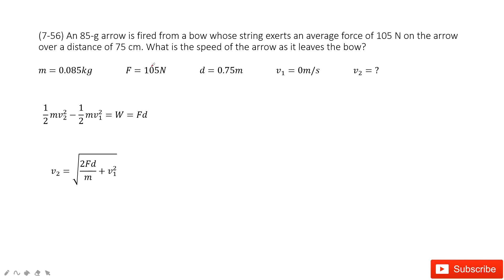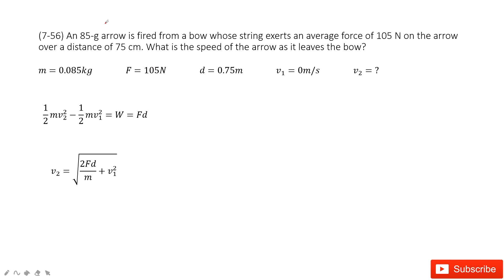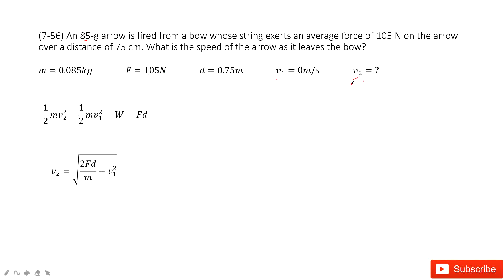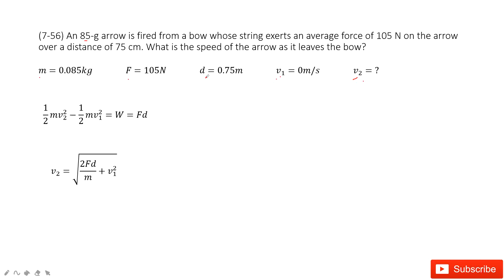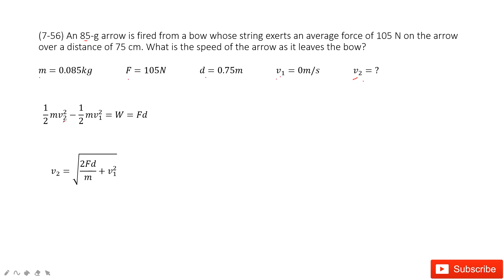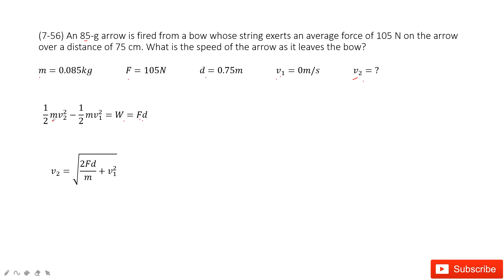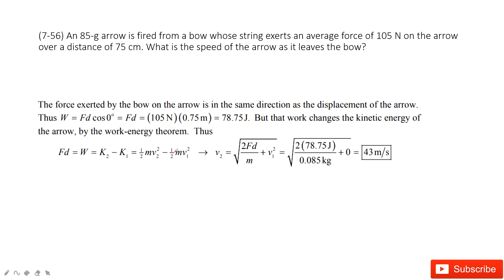(7-56) An 85-g arrow is fired from a bow whose string exerts an average force of 105 N on the arrow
(7-56) An 85-g arrow is fired from a bow whose string exerts an average force of 105 N on the arrow over a distance of 75 cm. What is the speed of the arrow as it leaves the bow?